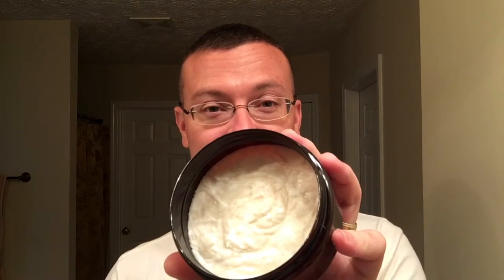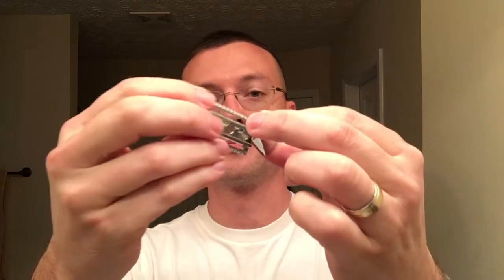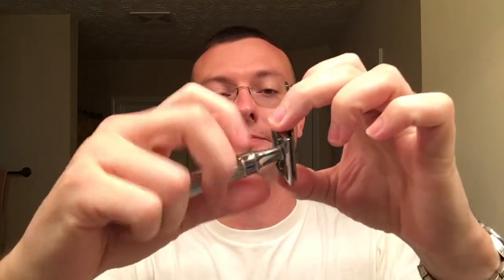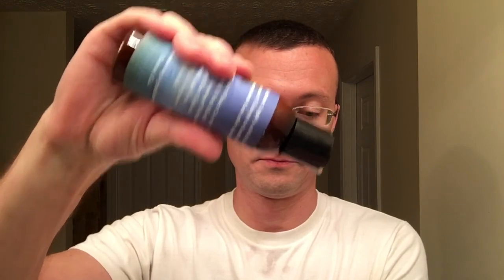Slickness Test - Muhle R89 and Feather Blade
Monroe Shaving Co. Shaving Soaps are formulated to give you a smooth, comfortable shave. The slickness of a soap is one very important attribute that is needed to help you achieve a perfect shave.

This week there is no big beautiful lather to admire.  This week's shave is dedicated to slickness.  No brush, just a handful of slippery goodness!